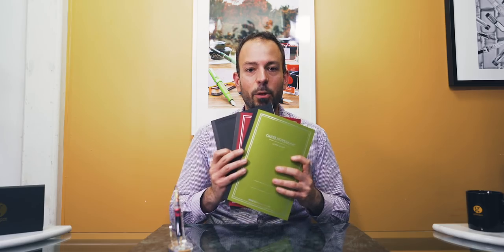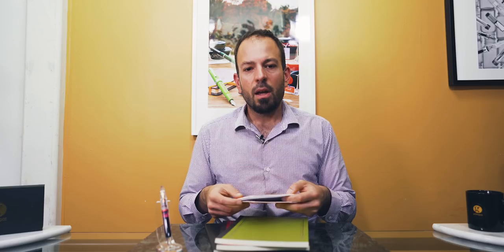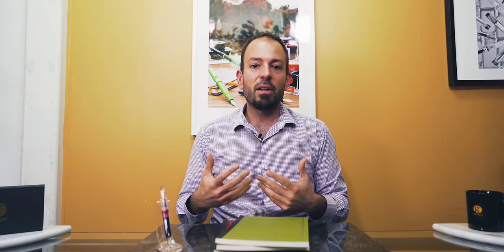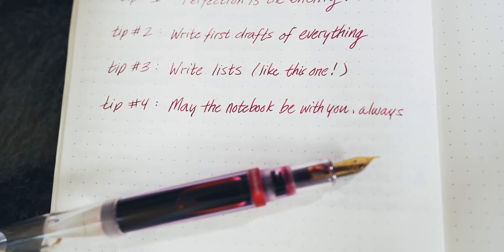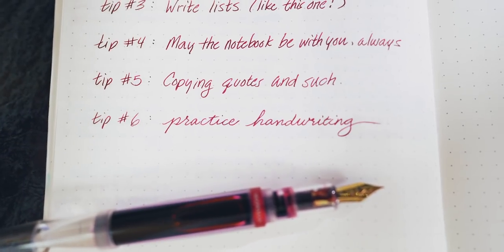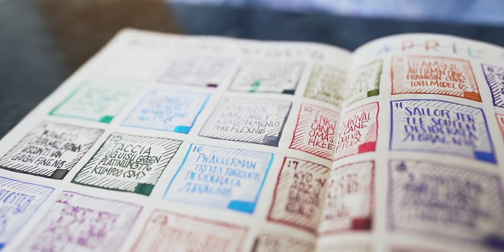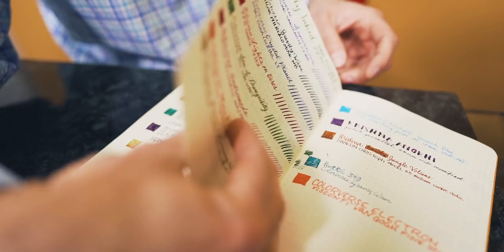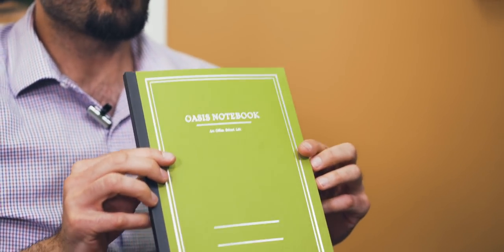10 Tips to Kickstart a Journaling Habit + a Giveaway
This is a problem that we've heard from many pen enthusiasts: You love buying new notebooks and journals, but most go incomplete with only a few pages written.

In the spirit of National Notebook Day, which is celebrated the third Thursday in May, Tom put together a list of 10 tips to help fill up those notebooks in less than 5 minutes a day.

We will draw the 6 winners on Friday, May 31st at 2pm Eastern Time.